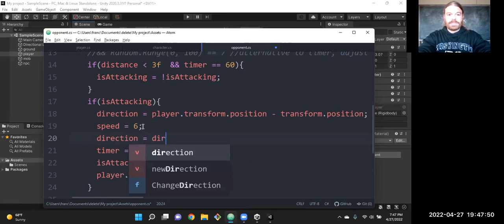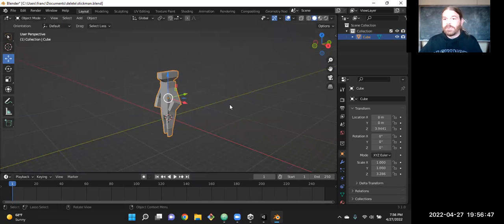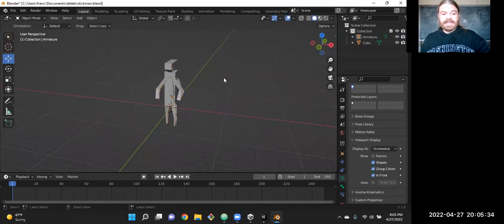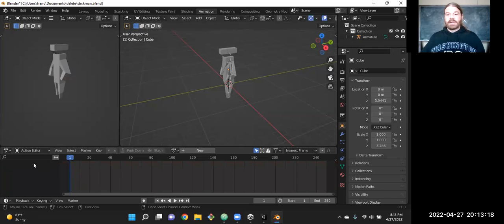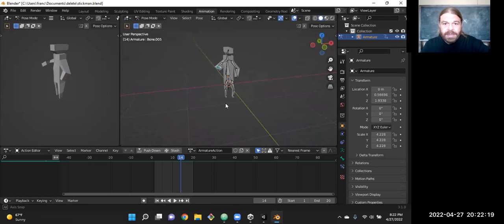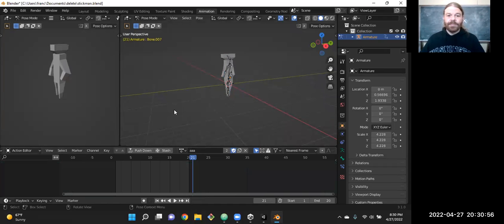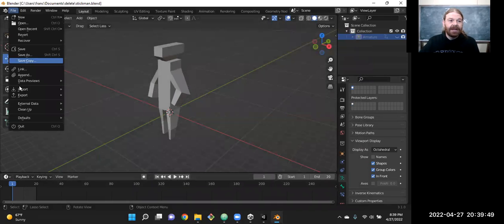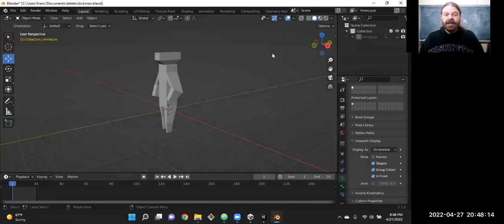SDEV 248 Spring 2022 Module 6 Lecture 1 Part B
In spring of 2022 Ivy Tech Community College had moved to many classes coming in a blended format, both virtual and face-to-face deliver, including this Advanced Simulation and Game Development course I was teaching. This is the recording from April 27th, in this lecture we covered a few key points about computer controlled characters and then started our coverage of animations with animating a 3D model in Blender.